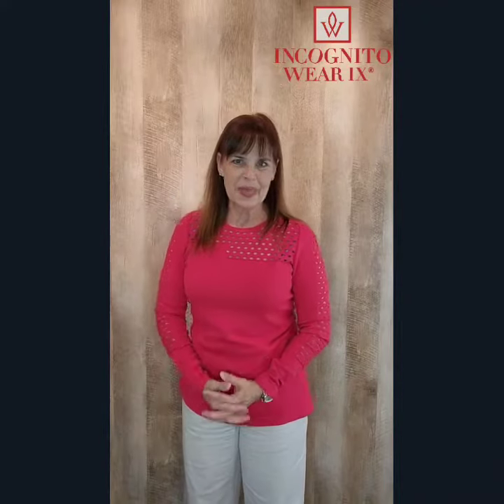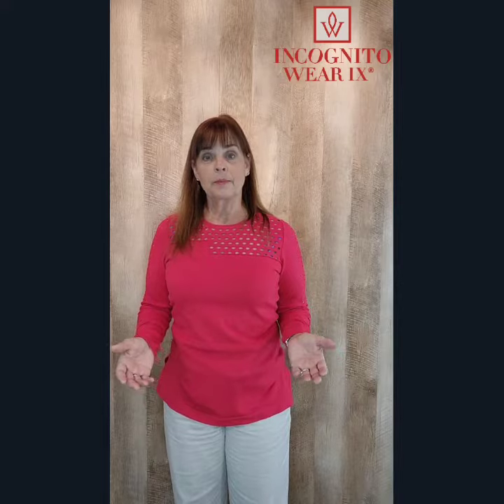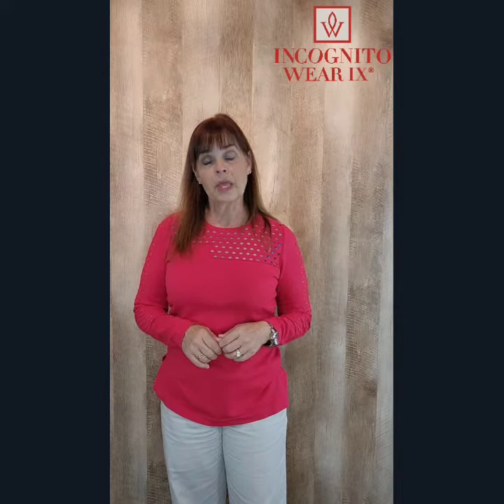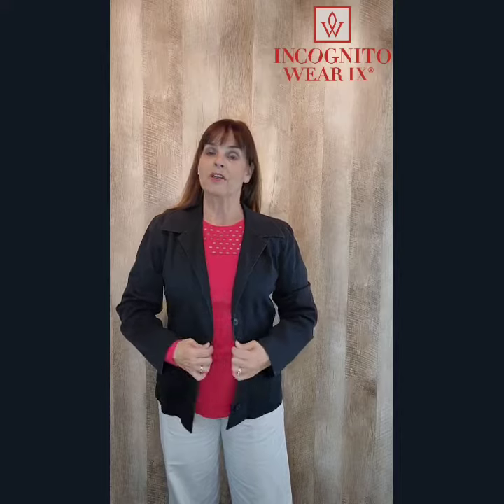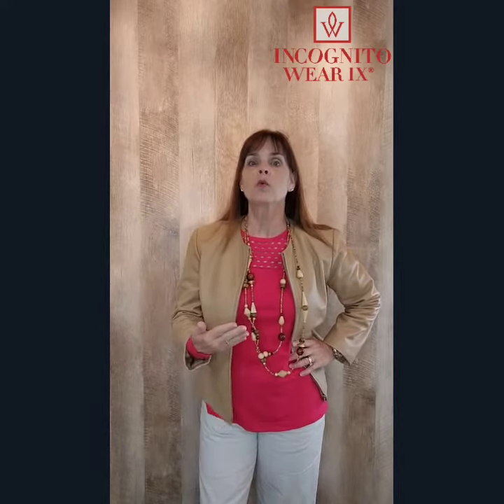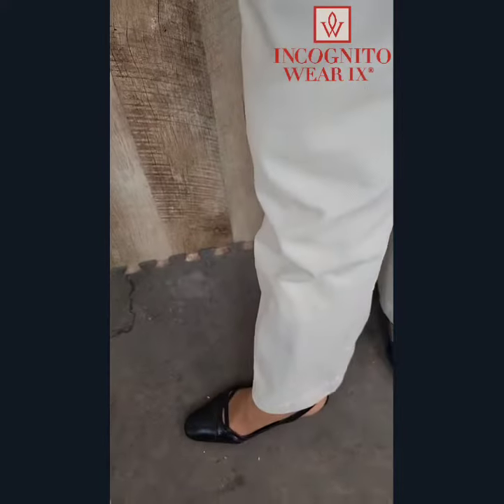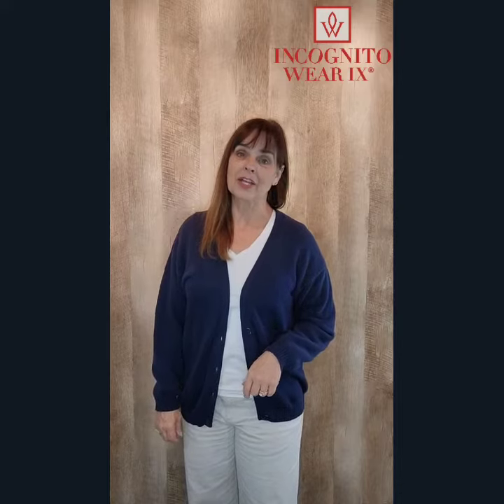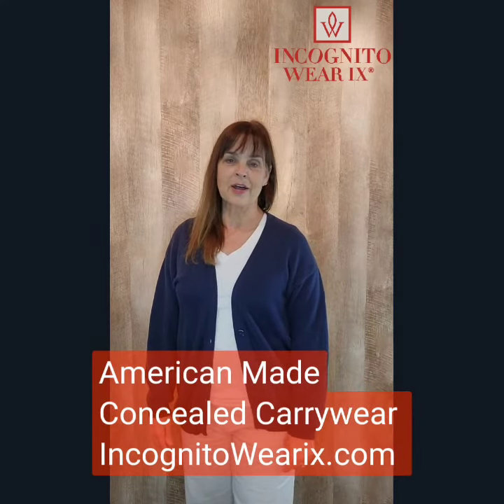Friday 13th - CCW to never be a victim - style trends this week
Friday 13th Fashion Friday- sweaters, jackets, Shoes, Oh,no! 😱🥰Times are truly scary and your safety matters! If you're new to carrying; you'll love this! Stay safe, alert, armed, fashionable & Incognito!